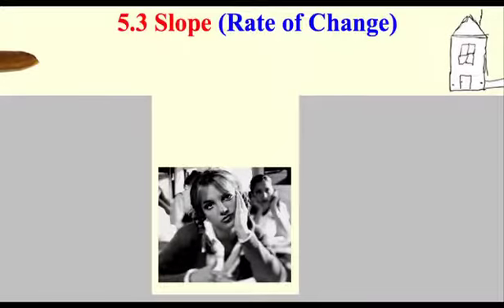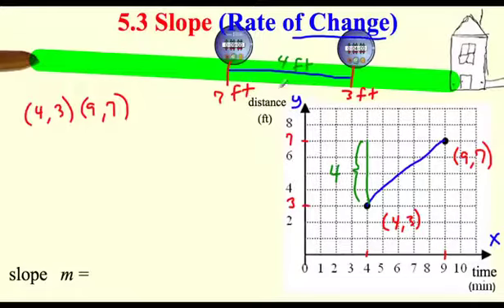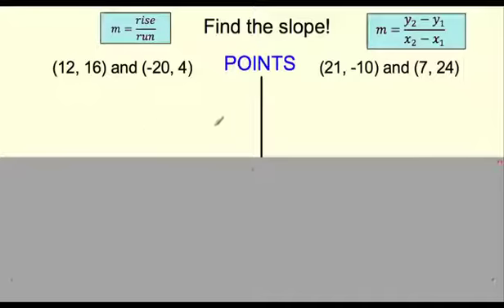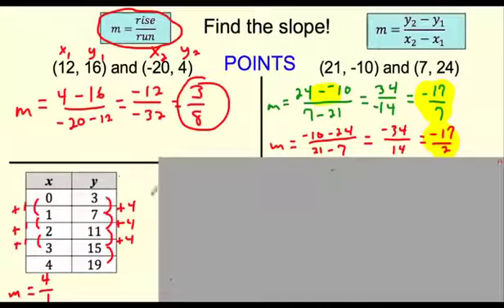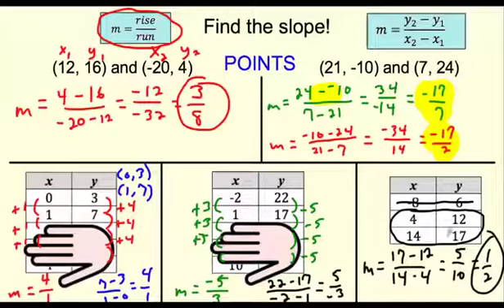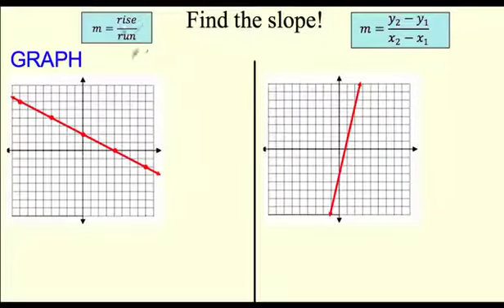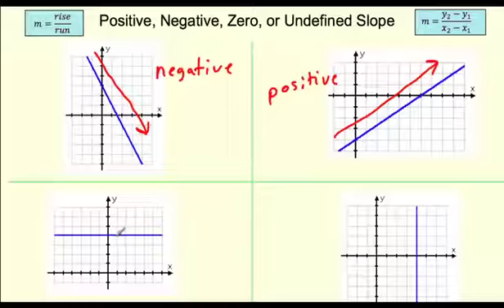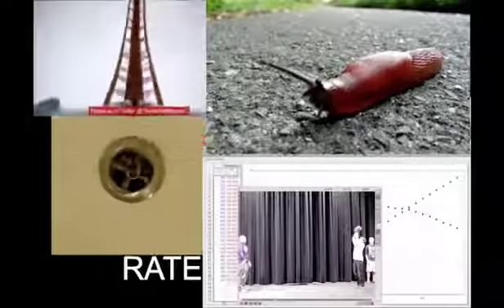Traditional Algebra 1 Slope 5.3 Flippedmath